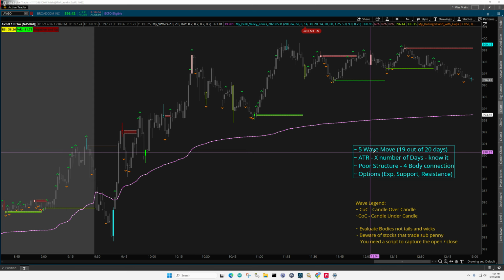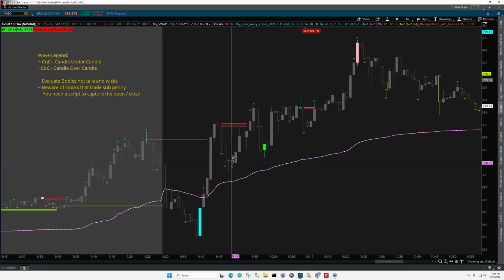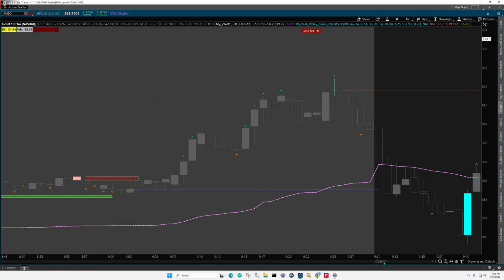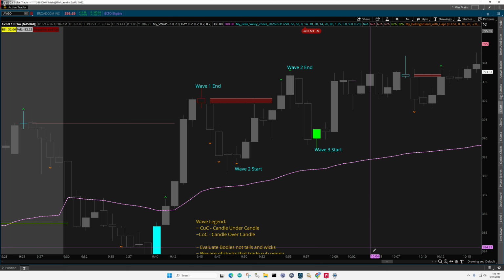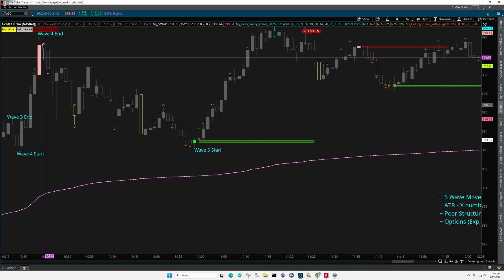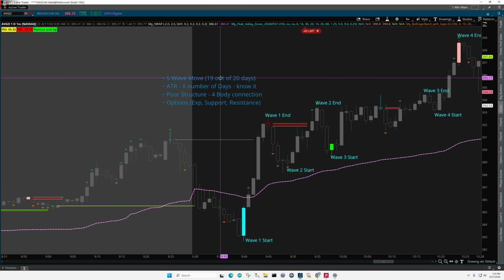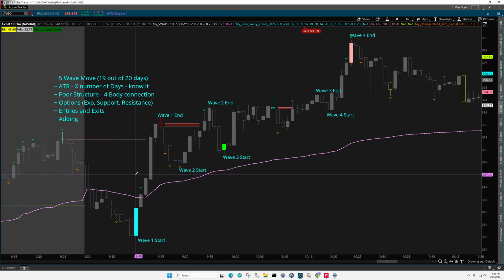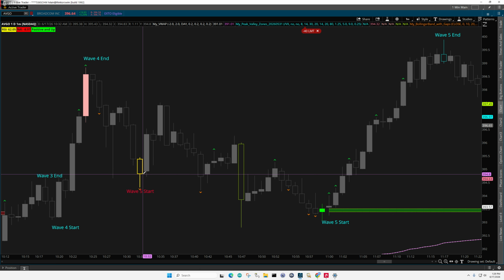Wave Trading Process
~ 5 Wave Move (19 out of 20 days)
~ ATR or ADR - X number of Days - Know it
~ Poor Structure - 4 Body connection
~ Options (Exp, Support, Resistance)
~ Entries, Exits, Stops
~ Adding